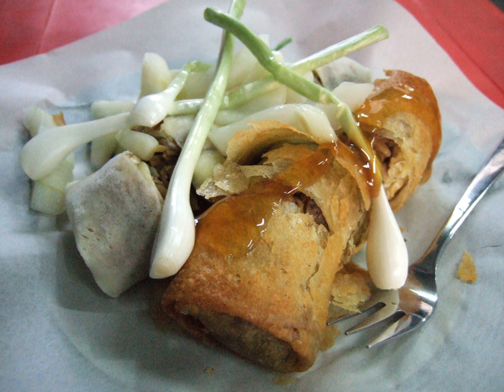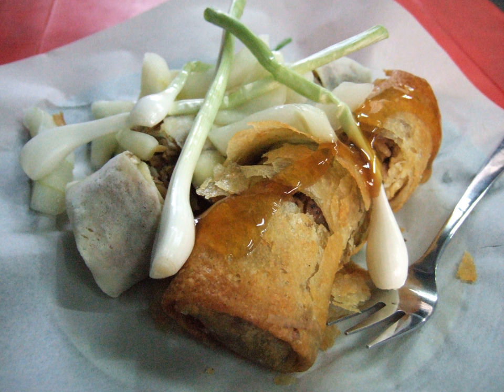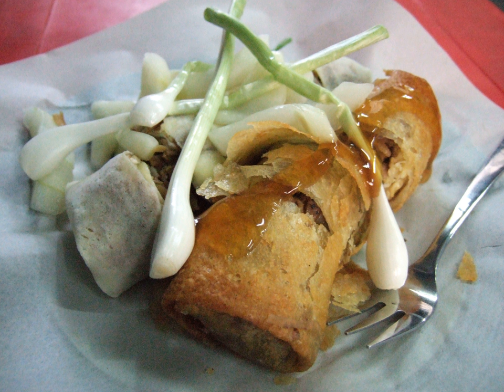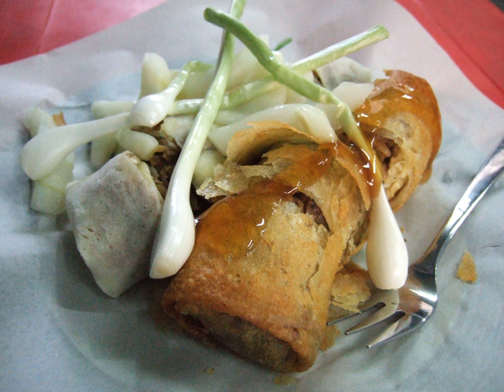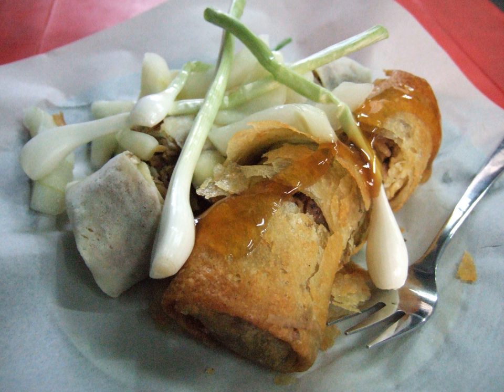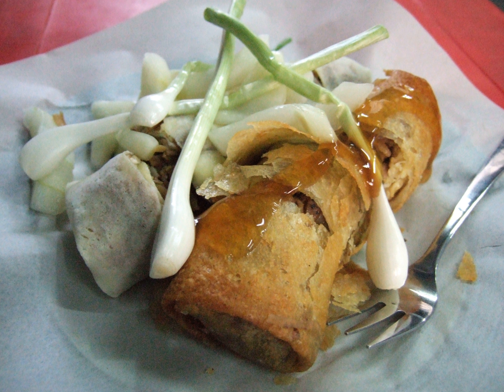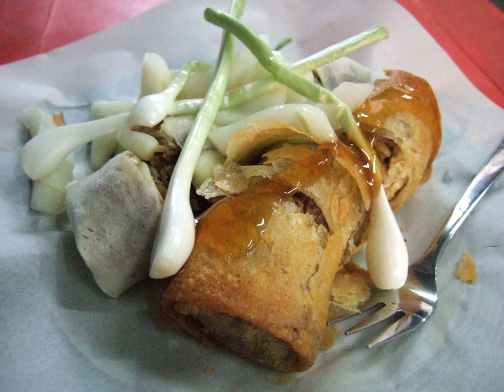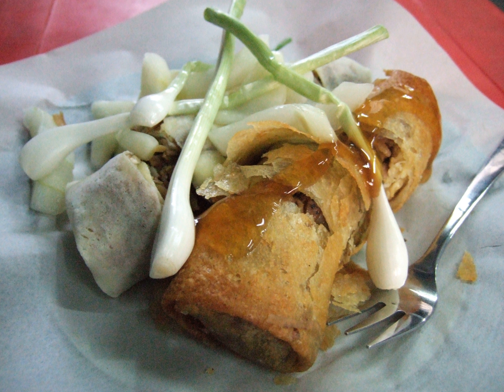Lumpia | Wikipedia audio article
This is an audio version of the Wikipedia Article:
Lumpia

SUMMARY
Lumpia is a spring roll commonly found in Indonesia and the Philippines. It is a savoury snack made of thin crepe pastry skin called "lumpia wrapper" enveloping a mixture of savoury fillings, consists of chopped vegetables (carrots, cabbages, green beans, bamboo shoots and leeks) or sometimes also minced meat (chicken, shrimp, pork or beef). It is often served as an appetizer or snack, and might be served deep fried or fresh (unfried). Lumpia is quite similar to fresh popiah or fried spring rolls popular in Southeast Asia.
In Indonesia lumpia has become a favorite snack, and is known as a street hawker food in the country. In the Philippines lumpia is one of the most common dishes found in any kind of gathering celebration.In the Netherlands and Belgium, it is spelled loempia, which is the old Indonesian spelling for lumpia, and has also become the generic name for "spring roll" in Dutch and French. A variant is the Vietnamese lumpia, wrapped in a thinner pastry, though still close in size to a spring roll, in which the wrapping closes the ends off completely, which is typical for lumpia. In Venezuela, it is spelled "lumpia" and was introduced by the Chinese who migrated to South America.